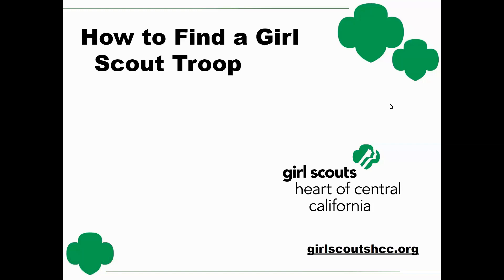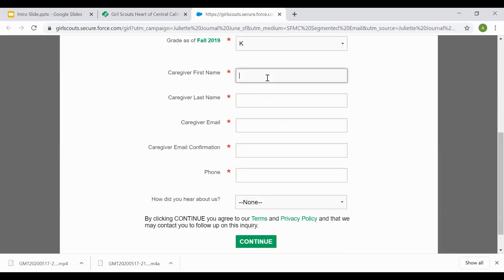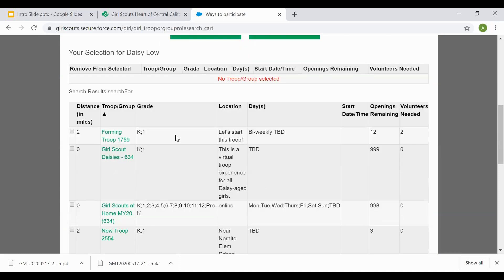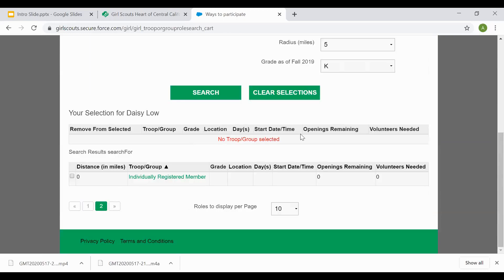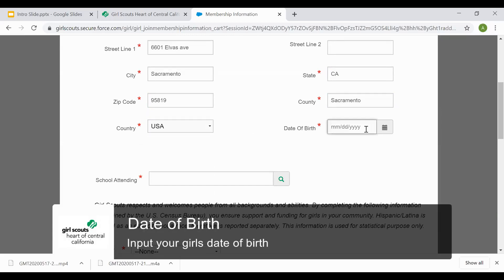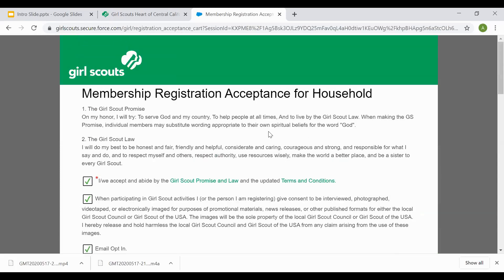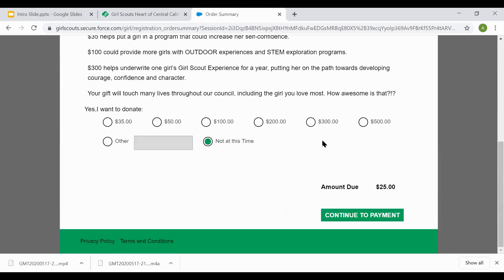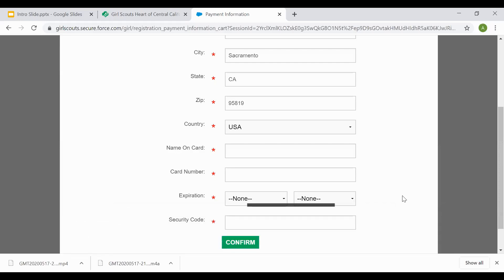💚GSHCC: How to find a Girl Scout Troop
Join us as we show you how to join a Girl Scout troop.

Joins us online!